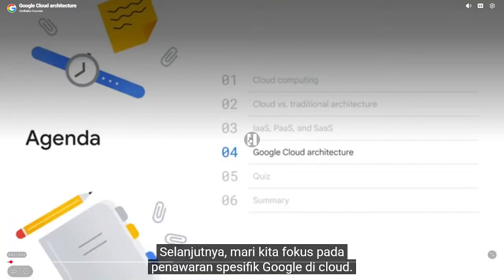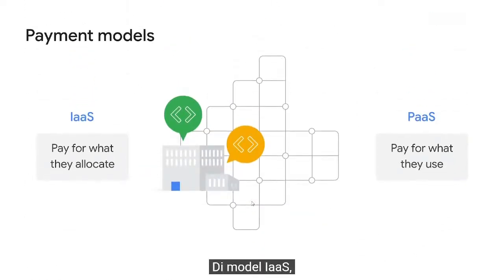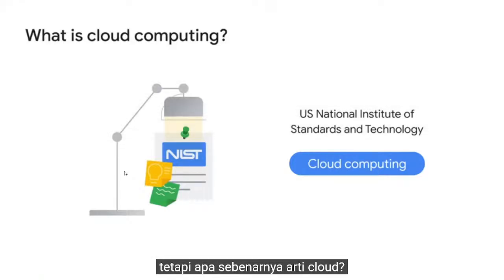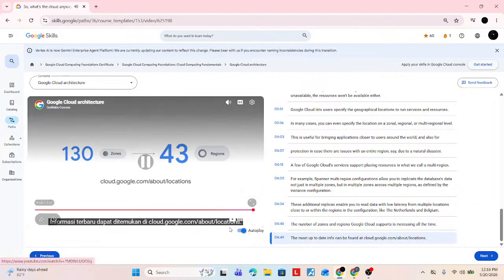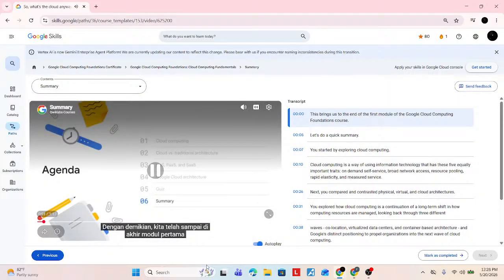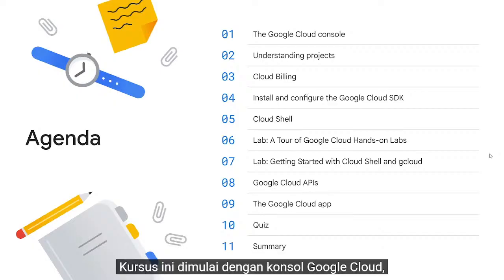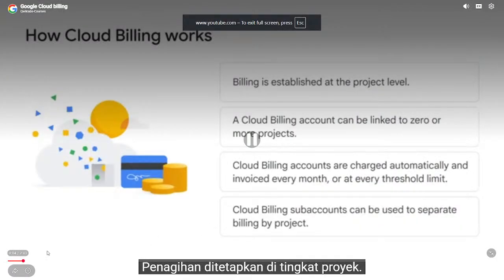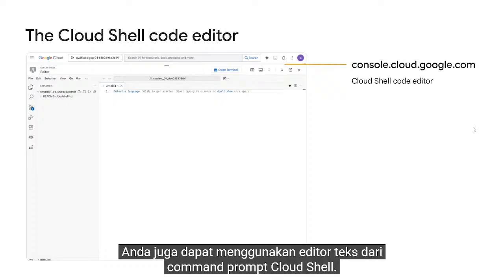Cloud Computing 20-05-2026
Tempat buat penyimpanan pembelajaran gw.
Bukan buat kasih kau nonton.